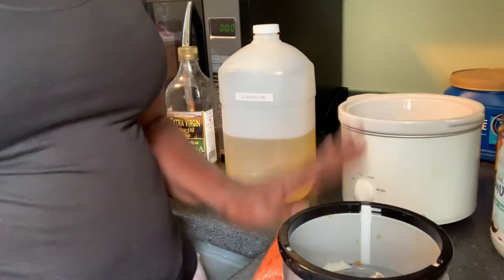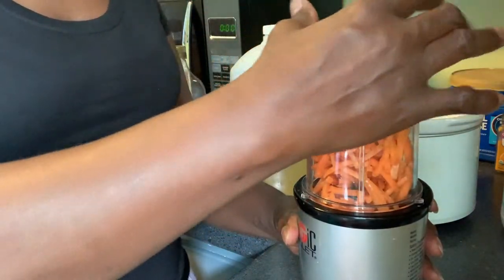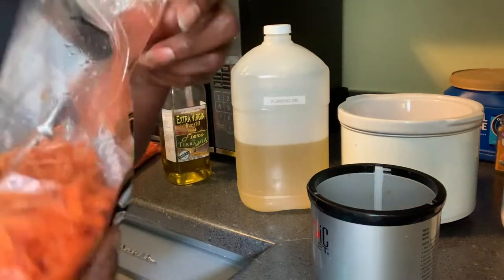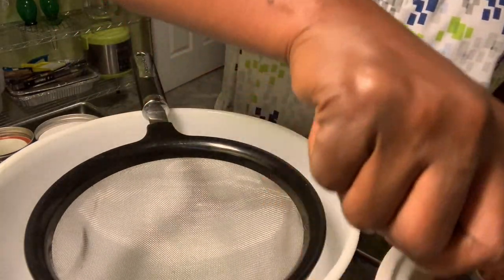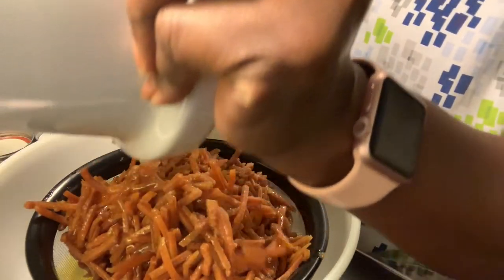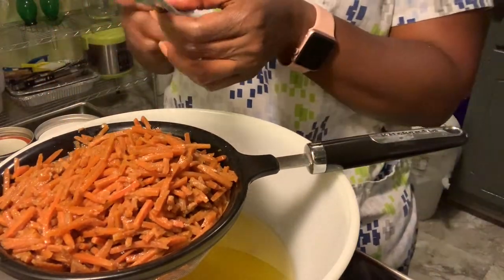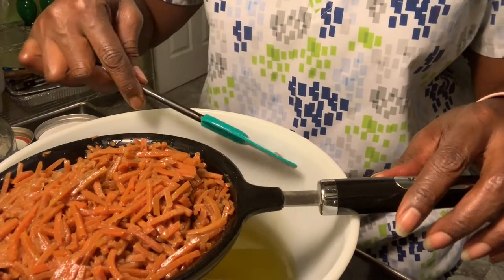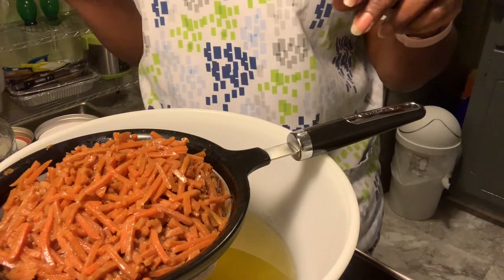LIFE WITH ORA How I make my Carrot Oil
This is how I make my Carrot Oil. Hope you like it. I use it for making my Body Butter. There are many ways of making carrot oil, but I chose to make mine in the slow cooker.